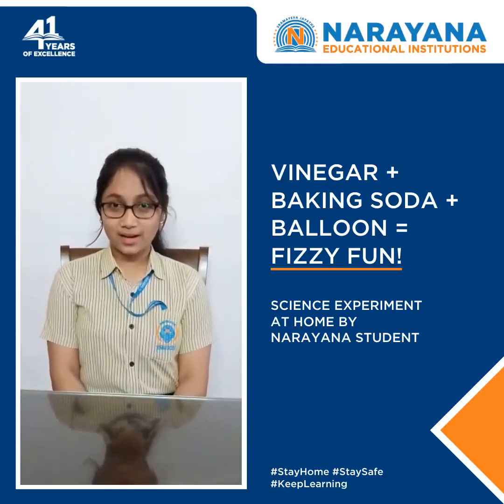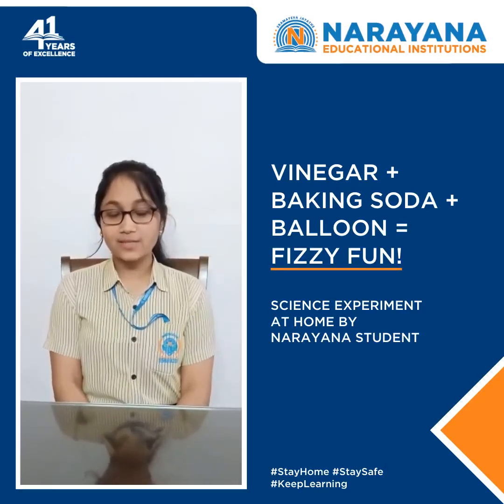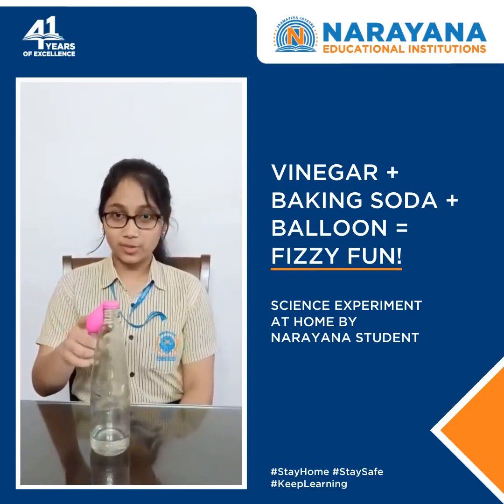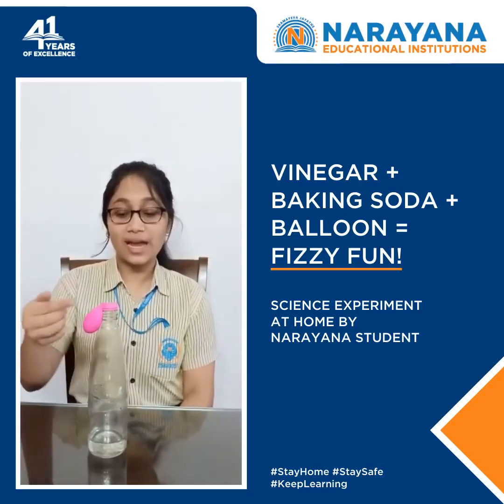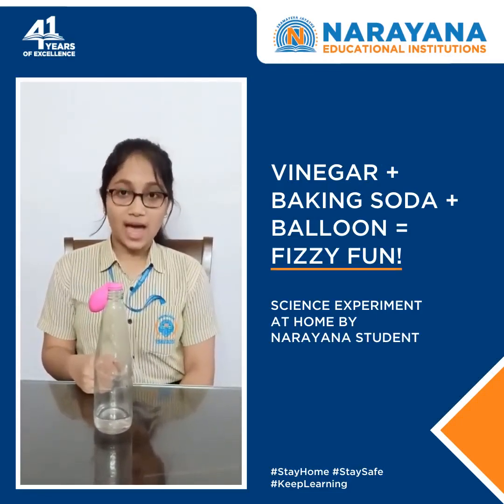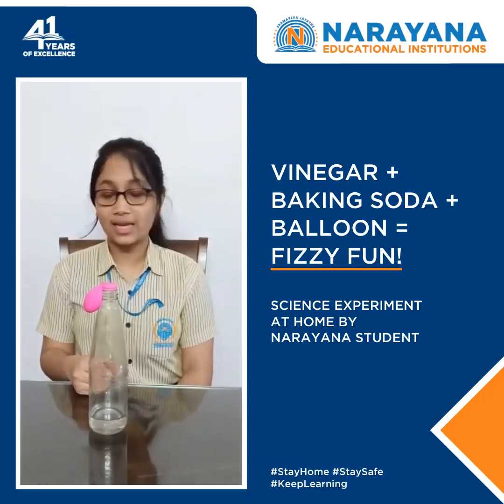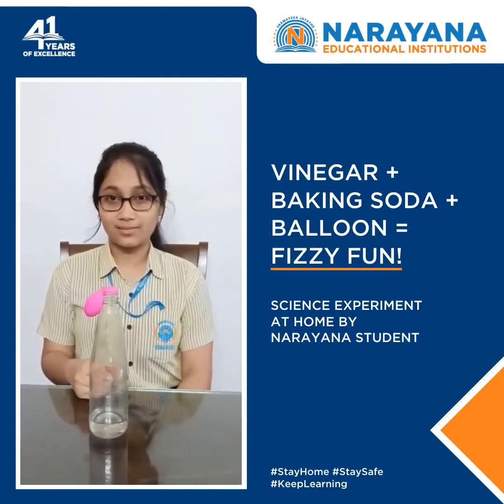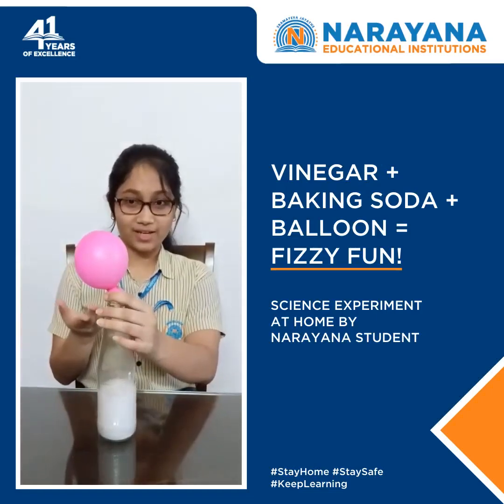Vinegar + Baking Soda + Balloon = Fizzy Fun - Science Experiment at Home by Narayana Student.